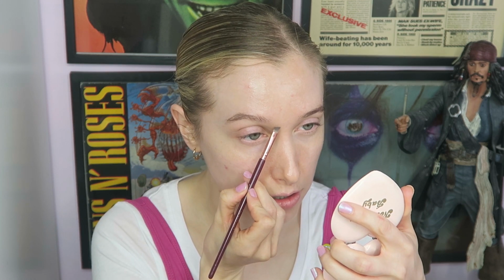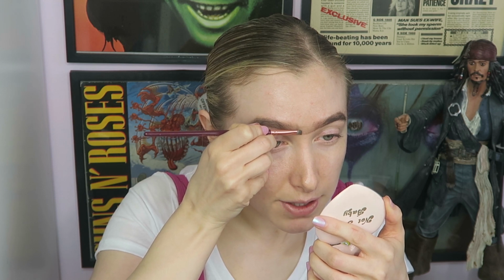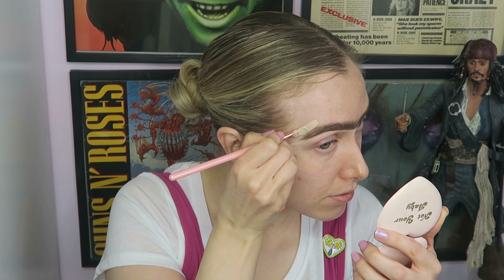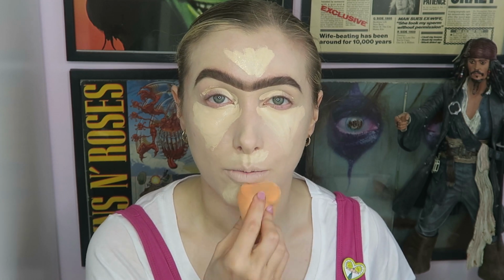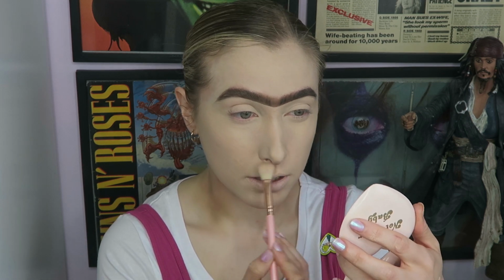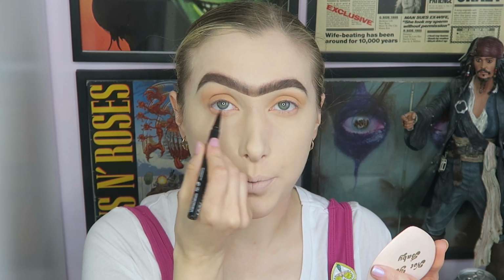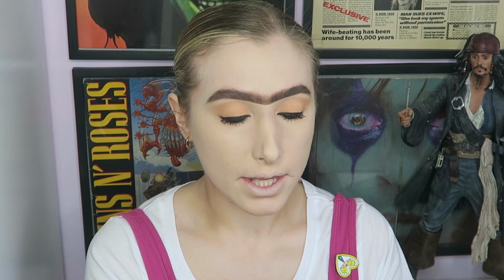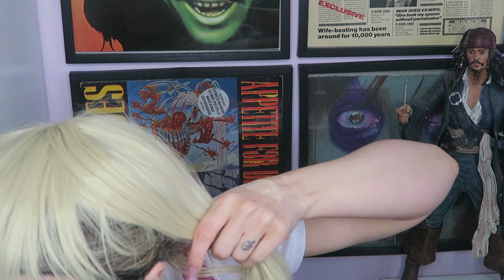I transformed myself into Helga Pataki for no reason at all.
Helga G Pataki: An icon.

twitter + insta: AsToldByKristy